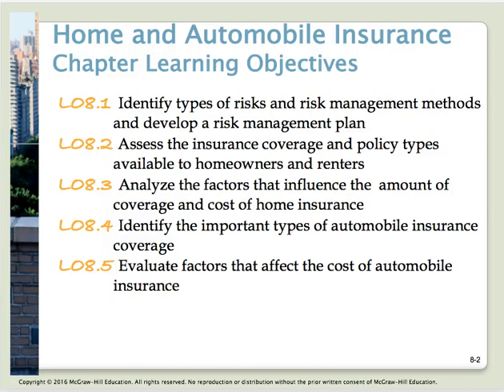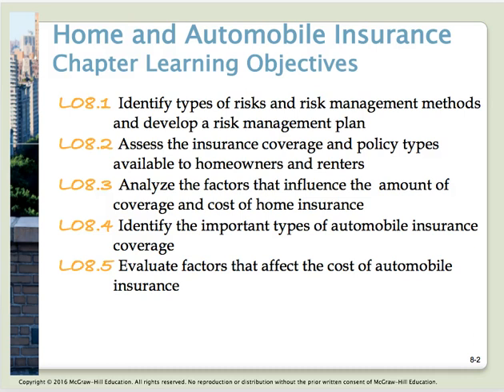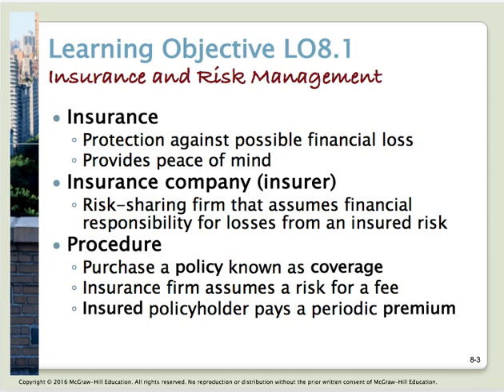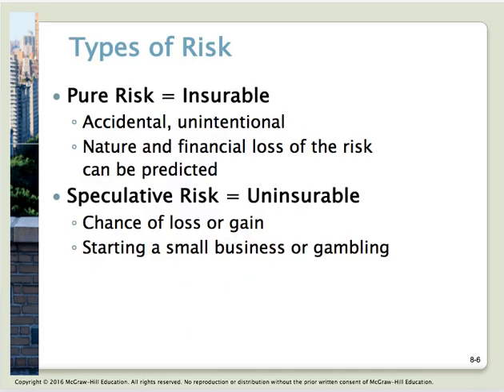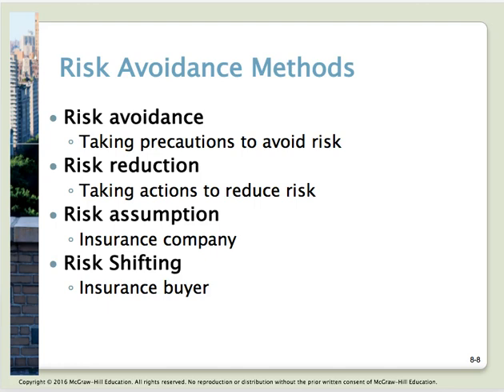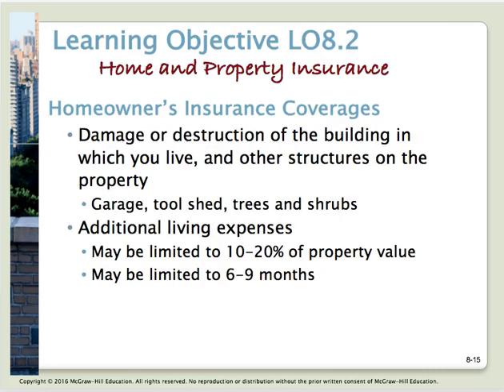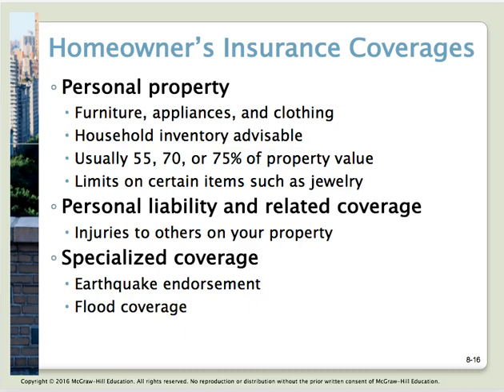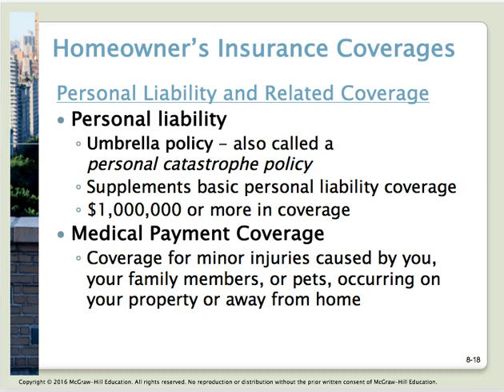Chapter 8 Lecture - Part 1